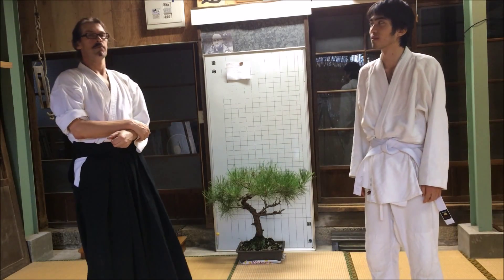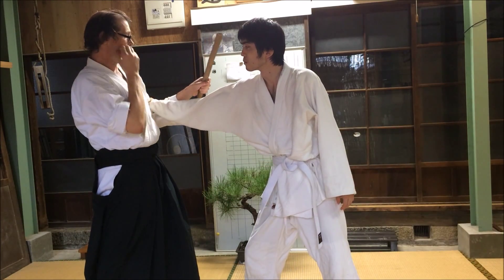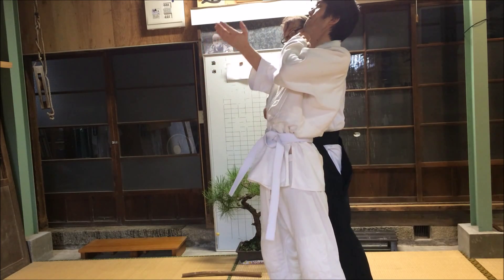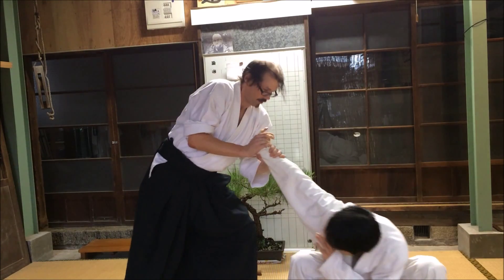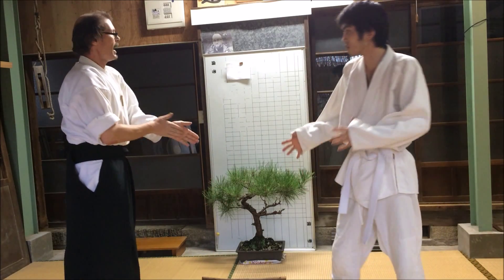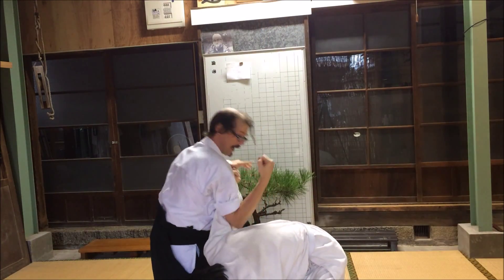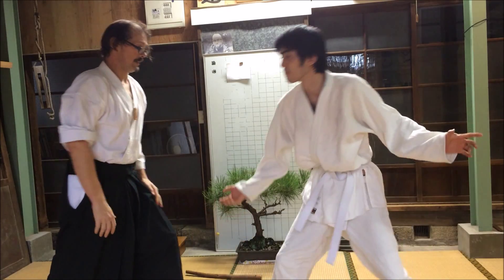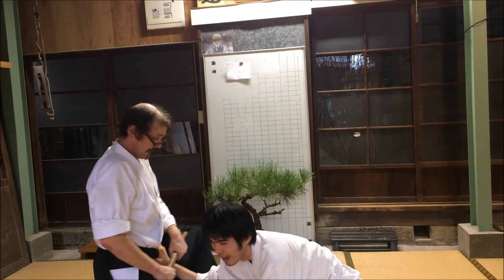Asayama Ichiden Ryu August 30th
Help us keep making FREE martial arts videos!